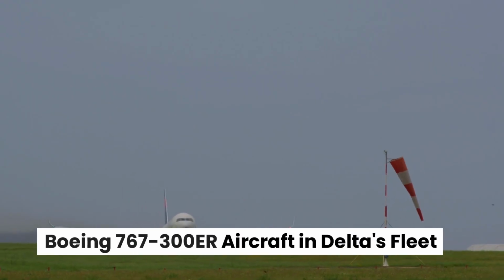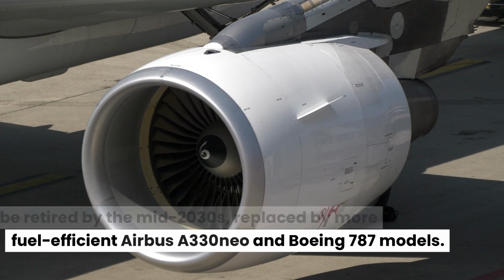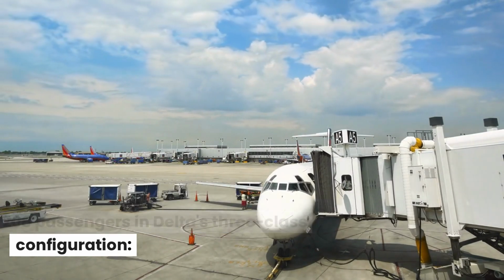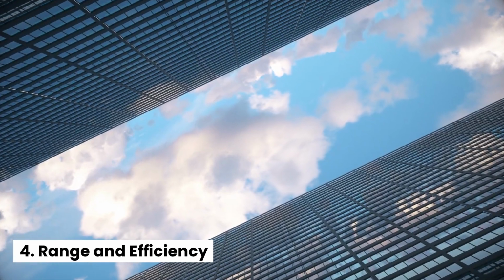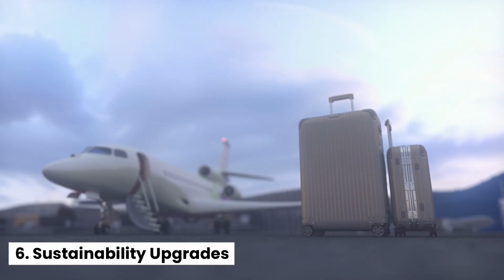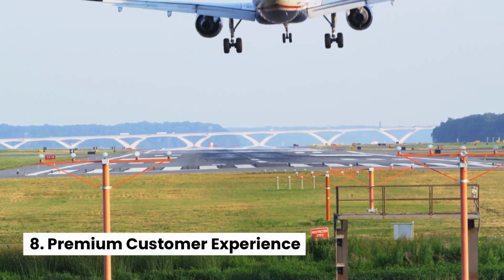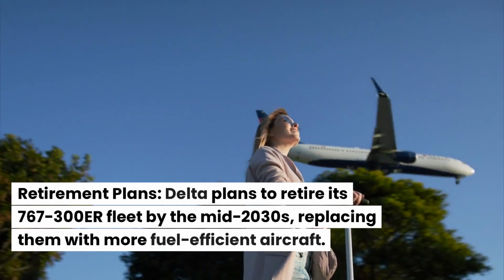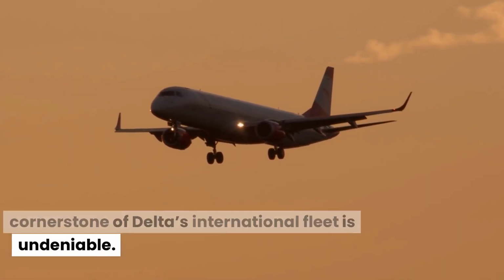Boeing 767-300ER Aircraft in Delta's Fleet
Delta Air Lines operates 40 Boeing 767-300ER aircraft, primarily on international and premium transcontinental routes. Configured for 208 passengers across Delta One, Comfort+, and Main Cabin, these aircraft feature lie-flat beds, seat-back entertainment, and high-speed Wi-Fi. With a range of 6,385 nautical miles, they excel on medium-to-long-haul flights while offering ample cargo capacity.